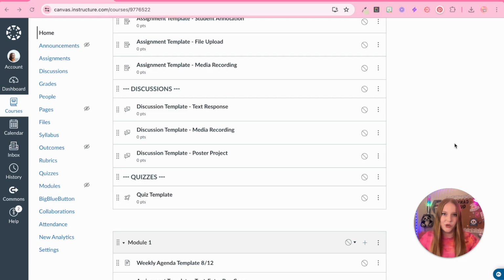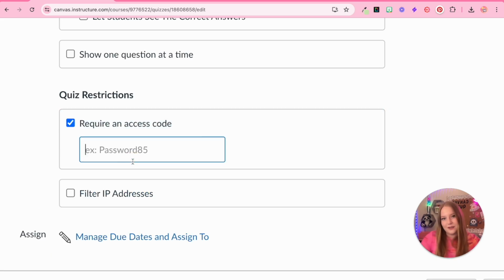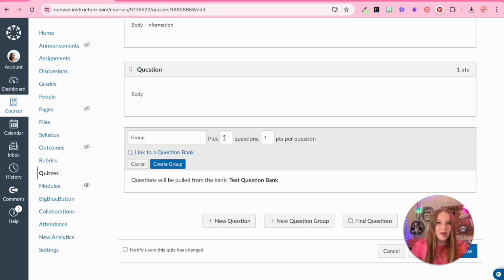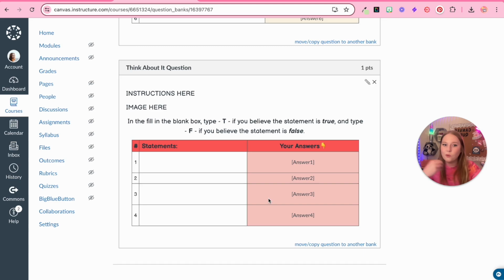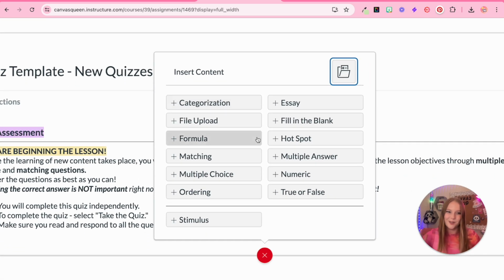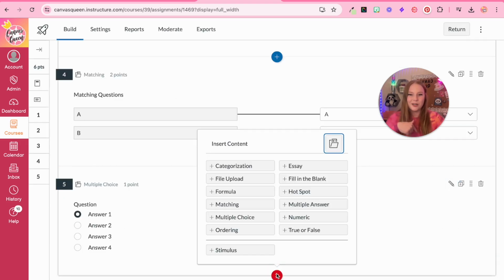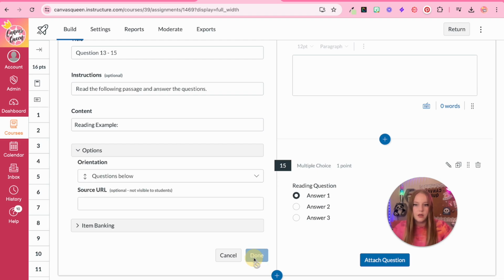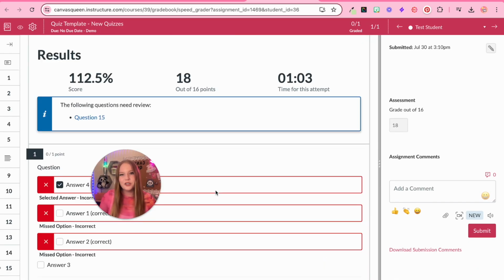Canvas Quizzes Made Simple For Beginners!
Welcome to the sixth video in my new series: "Canvas LMS for Teachers: Everything You Need to Know!"

In this video, I'll guide you through the process of creating effective quizzes in Canvas LMS. I'll cover everything from setting up classic quizzes to utilizing question banks and exploring the new quiz format. Watch to learn how to enhance your assessments and streamline the grading process.

1️⃣ Creating a Classic Quiz in Canvas LMS: Step-by-step instructions on how to create a new classic quiz within your course. Review how to set up various question types and settings to suit your assessment needs.
🚀 Exploring Question Banks:
2️⃣ Making Question Banks: Learn how to create and organize question banks to streamline quiz creation and ensure a diverse pool of questions.
3️⃣ Reviewing Classic Quiz Examples: Take a look at examples of classic quizzes to understand how they can be used effectively in your courses.
4️⃣ Creating a New Quiz in Canvas LMS: Detailed guide on how to create a new quiz using the latest features and tools available.
5️⃣ Exploring Question Types in New Quizzes: Review all the different question types available in the new quizzes format, and how to use them to create dynamic assessments.
6️⃣ Taking a New Quiz: Step-by-step demonstration of the student experience when taking a new quiz, highlighting key features and functionalities.
7️⃣ Grading a New Quiz: Learn how to efficiently grade new quizzes, including tips on using SpeedGrader and providing timely feedback to your students.
Whether you are new to Canvas or looking to improve your course pages, this video will equip you with the skills to create dynamic and engaging content.